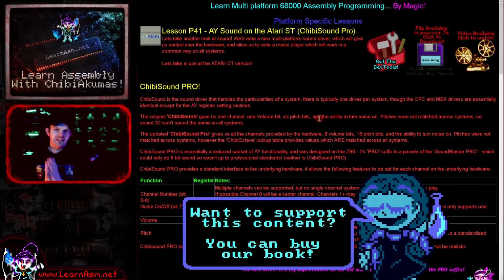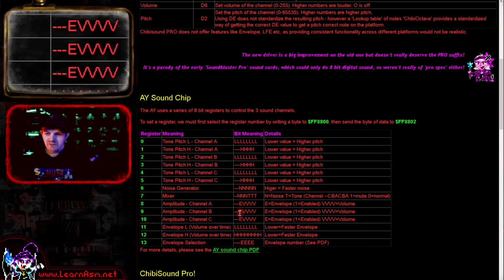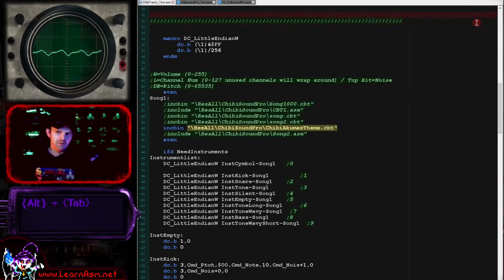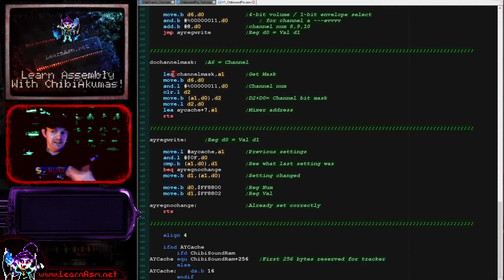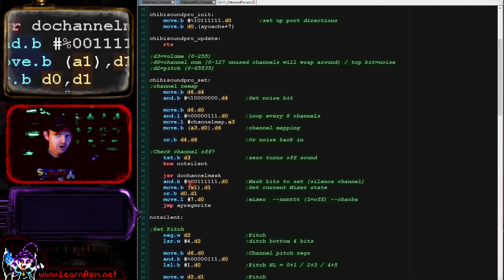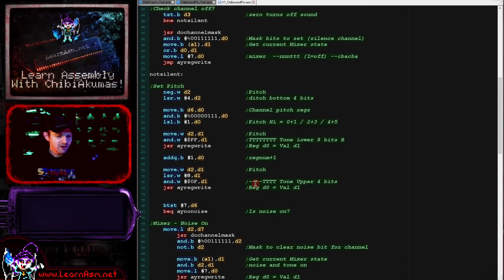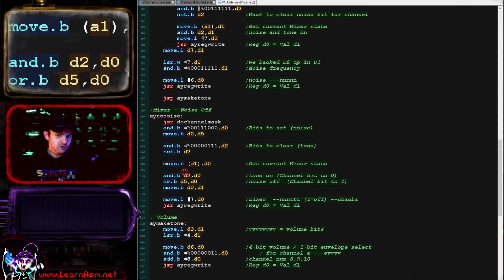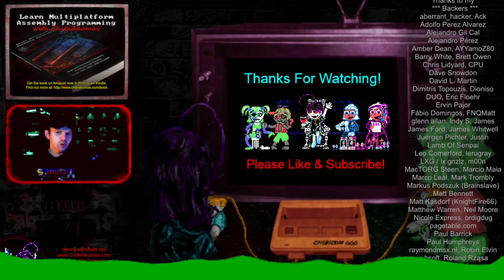Lesson P41 - AY Sound on the Atari ST (ChibiSound Pro)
Lets take another look at sound! We'll write a new multi-platform sound driver, which will give us control over the hardware, and allow us to write a music player which will work in a common way on all systems. Lets take a look at the ATARI-ST version!